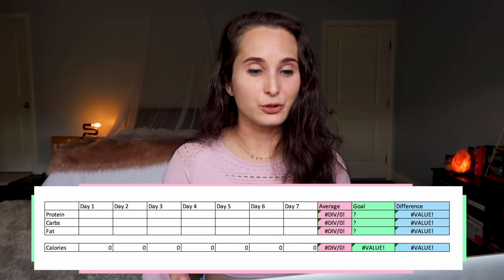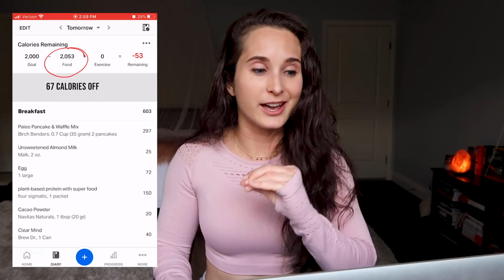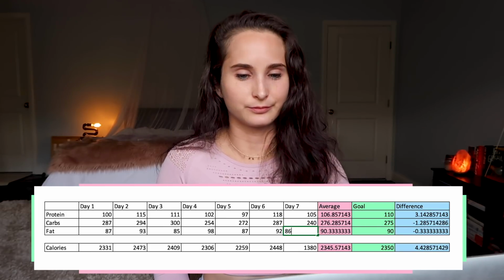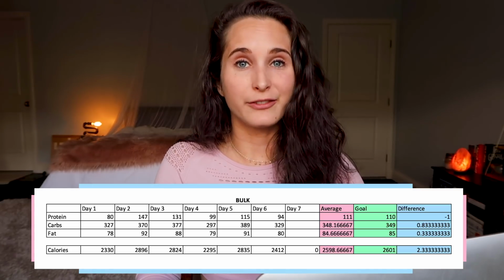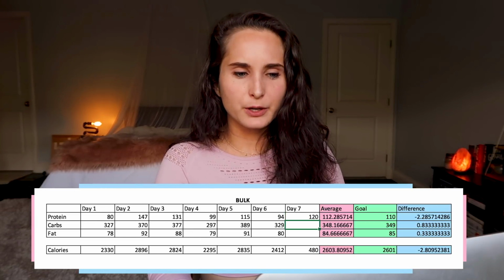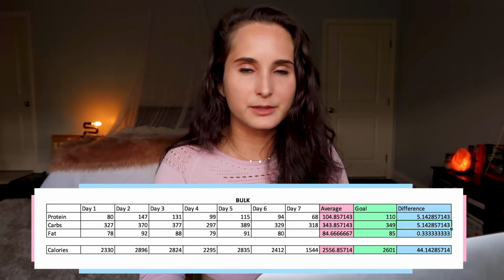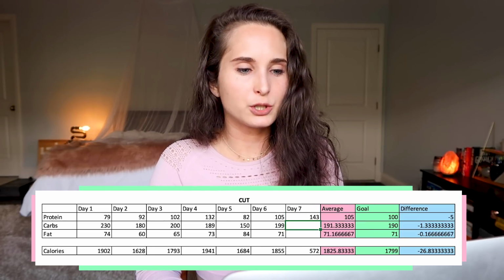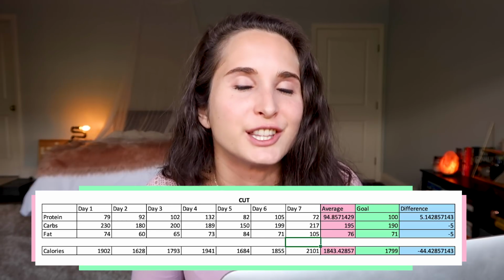#1 Weight Loss Tool that you NEED | LOSE FAT & BUILD MUSCLE EASIER | Macro Averager Tool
The famous MACRO AVERAGER! This tool will help you lose weight and build muscle faster and easier!
This is the BEST way to count calories and track macros to accomplish your goals.

★❤︎ BEST DISCOUNTS ❤︎★

♡MUSIC♡